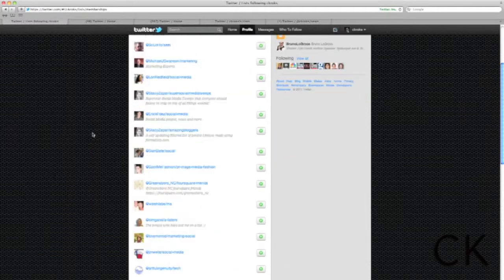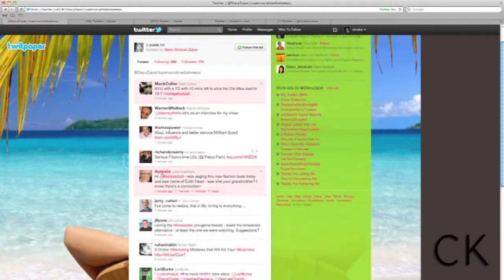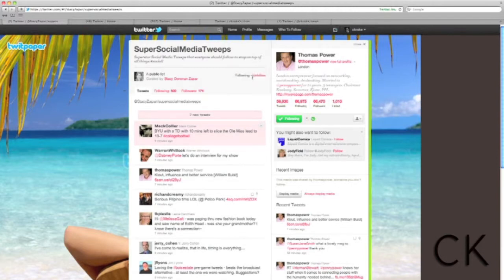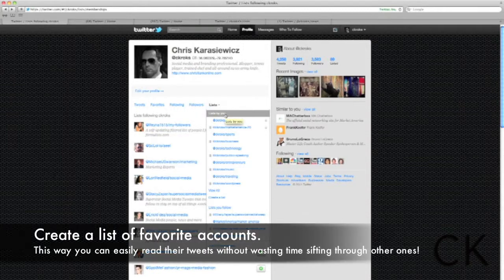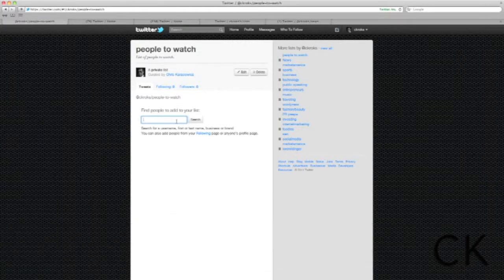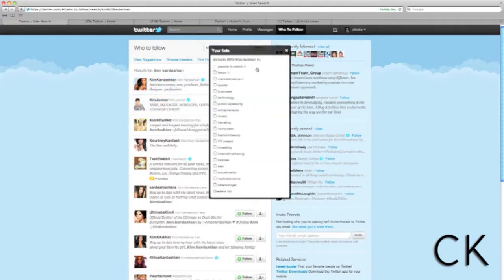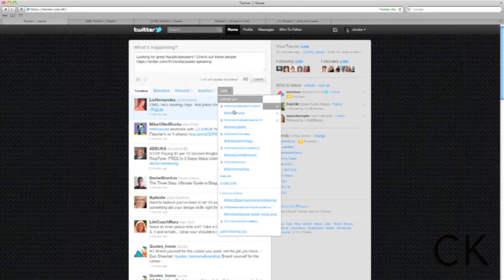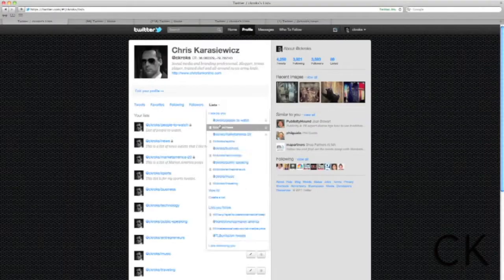How to use Twitter lists to build and grow your network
This video tutorial shows users how to use Twitter lists.  With public Twitter lists, you can easily see tweets from your favorite Twitter users. Private Twitter lists give you the ability to monitor other Twitter accounts without having to necessarily follow them.  By using Twitter lists, you can stay up-to-date with current Twitter users and find new Twitter users to follow to help you build your online influence and to grow your followers.